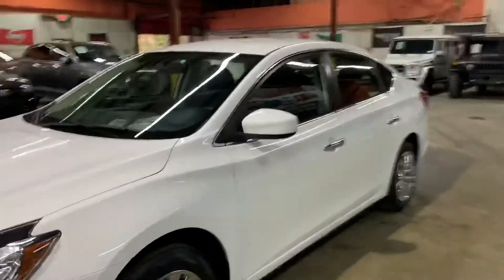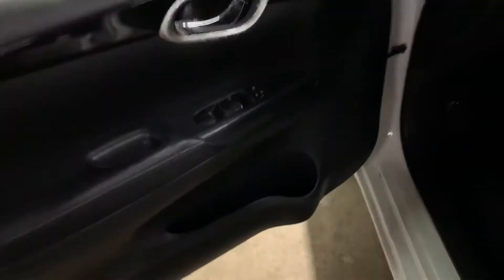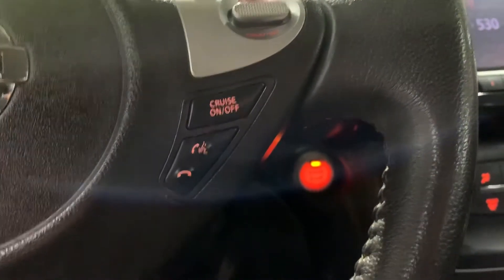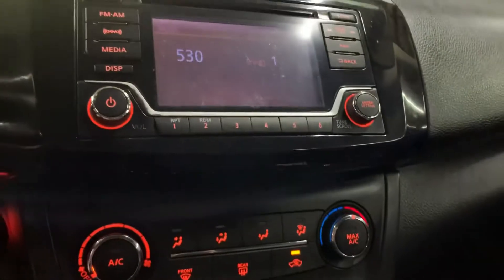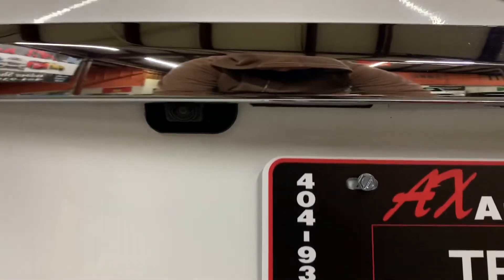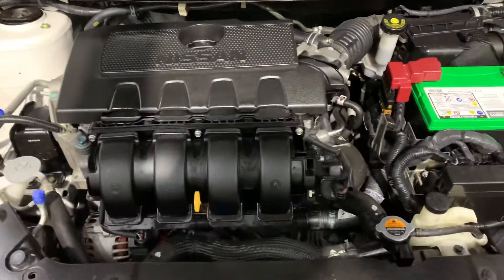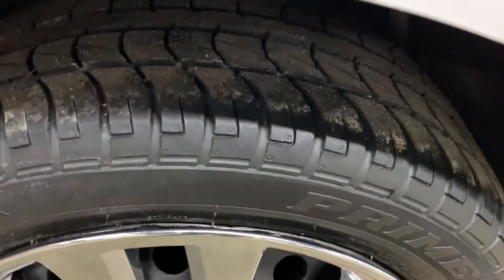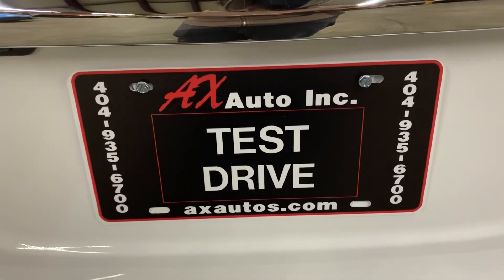2016 NISSAN SENTRA SV